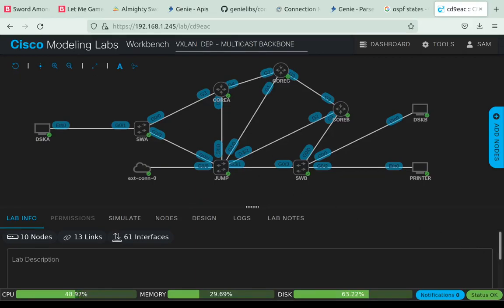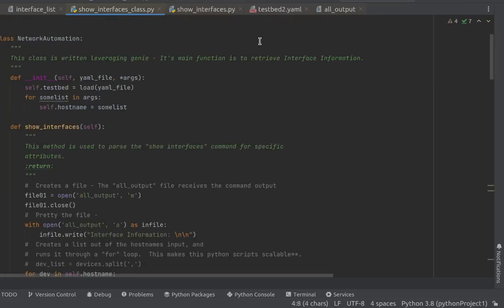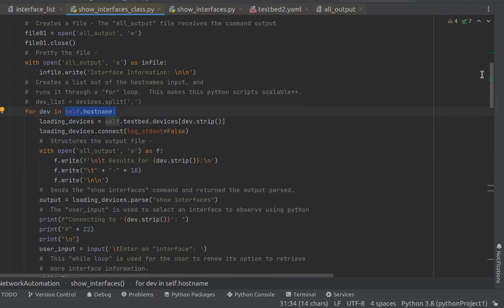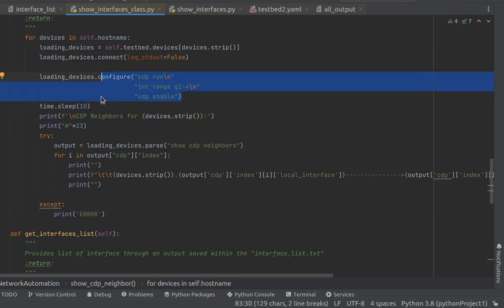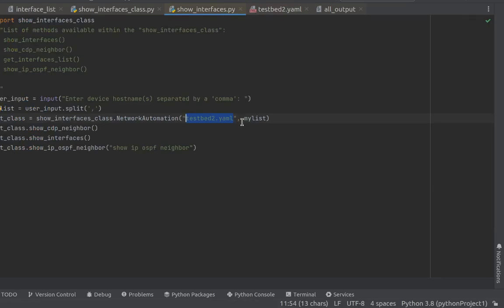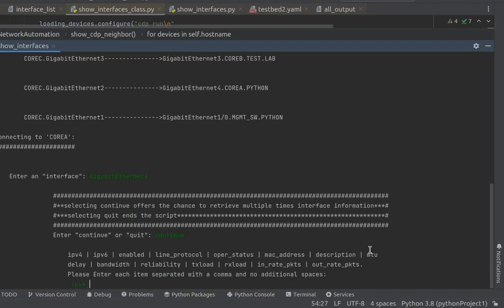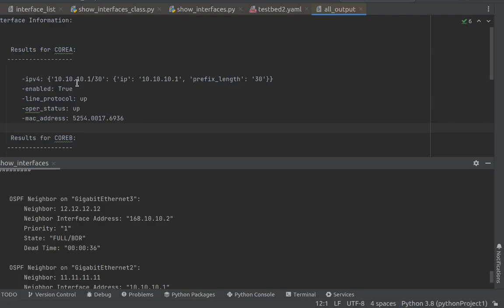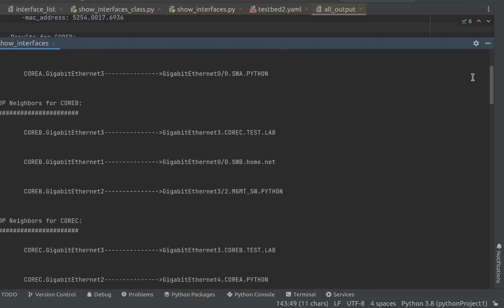Network Automation - Genie/pyATS (2)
This video demonstrates use of classes and methods written leveraging pyATS/Genie.